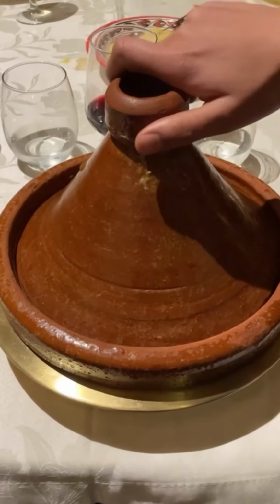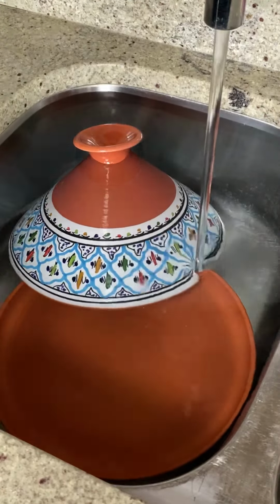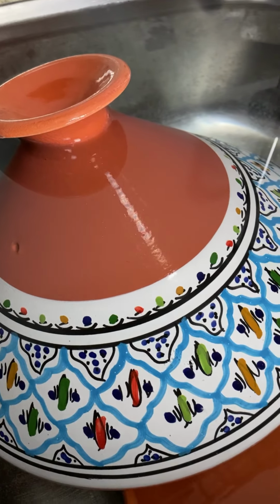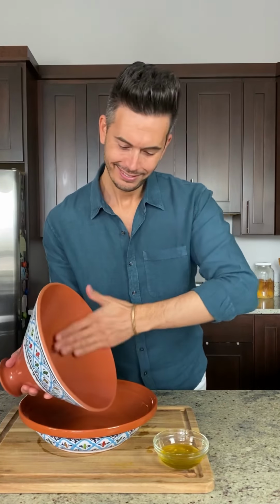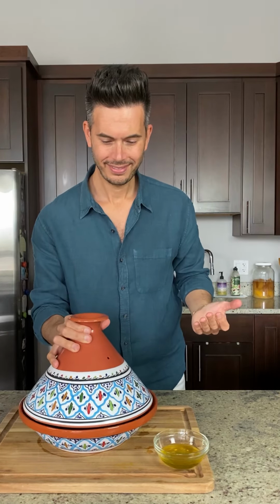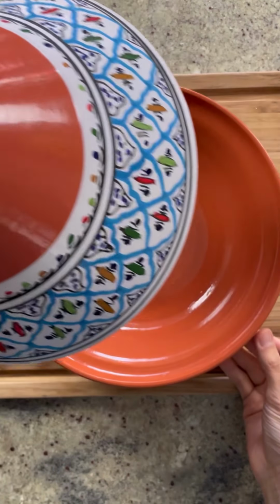Moroccan Food 101: How To Season A Tagine & Tips For Use!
How To Season A Tagine!  ⁣
I have a brand new tagine from that I’m seasoning before using it for the first time.  This process is always recommended when cooking with a new clay or terra cotta tagine, especially if the tagine is unglazed.  ⁣
Here are a few tips for making sure your tagine lasts for years!⁣
𝐔𝐬𝐞 𝐀 𝐇𝐞𝐚𝐭 𝐃𝐢𝐟𝐟𝐮𝐬𝐞𝐫 ⁣
Clay tagines can be sensitive to heat and as such, you never want to expose the tagine to high, direct heat.  Using a heat diffuser allows for a more gentle heat that will help to preserve your tagine and prevent it from cracking. ⁣
𝐀𝐯𝐨𝐢𝐝 𝐓𝐡𝐞𝐫𝐦𝐚𝐥 𝐒𝐡𝐨𝐜𝐤⁣
Avoid “shocking” your tagine with extreme changes in temperature.  When removing it from the heat, don’t place on a cold countertop.  Place the tagine on a wooden board or kitchen towel.⁣
𝐔𝐧𝐠𝐥𝐚𝐳𝐞𝐝 𝐓𝐚𝐠𝐢𝐧𝐞𝐬⁣
It’s recommend to season the inside and outside of both the lid and the base.  ⁣
𝐂𝐚𝐫𝐞 𝐈𝐧𝐬𝐭𝐫𝐮𝐜𝐭𝐢𝐨𝐧𝐬⁣
Wash with warm water and use a mild soap or vinegar if necessary.  As with all pots and pans, leave the lid ajar when drying to ensure you’re not trapping moisture inside the cooking vessel. ⁣